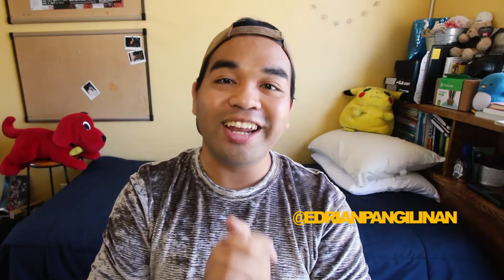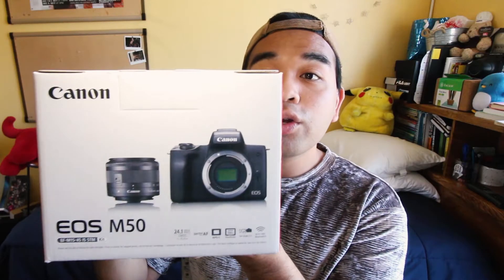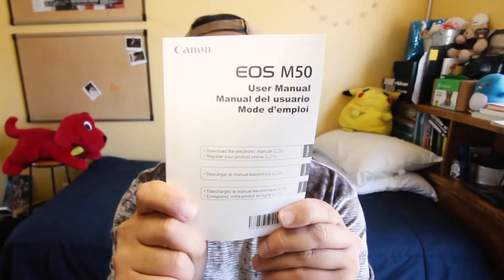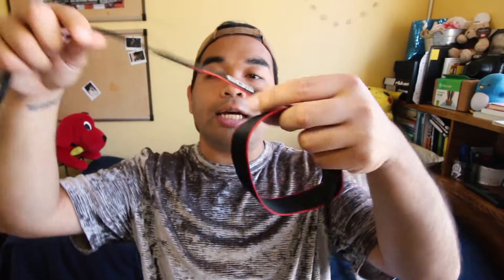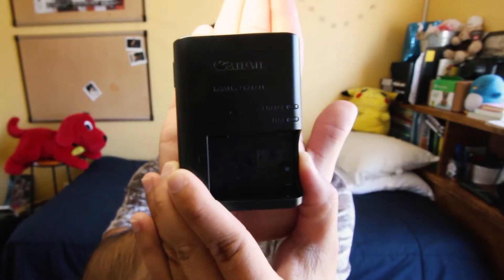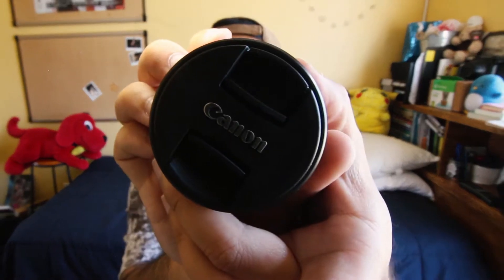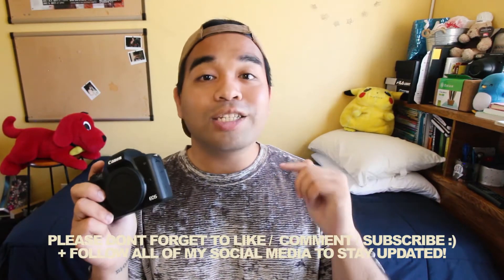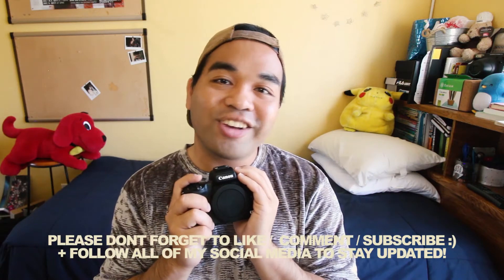Canon EOS M50 Unboxing (Best/Cheap Vlogging Camera for 2019) | Edrian Pangilinan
Canon M50 Unboxing | Edrian Pangilinan

🔌 MY GEAR:
video editing program - adobe premiere CS6